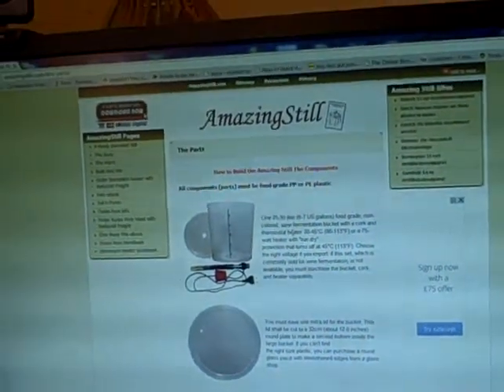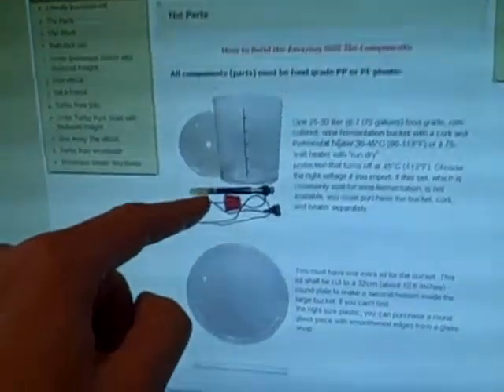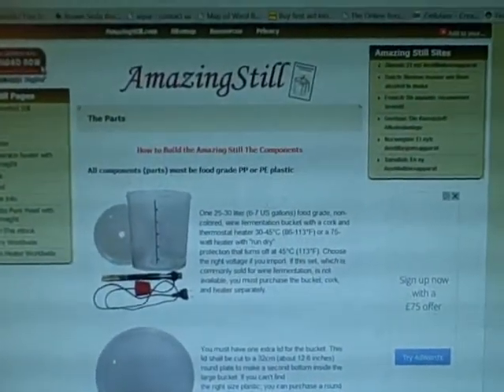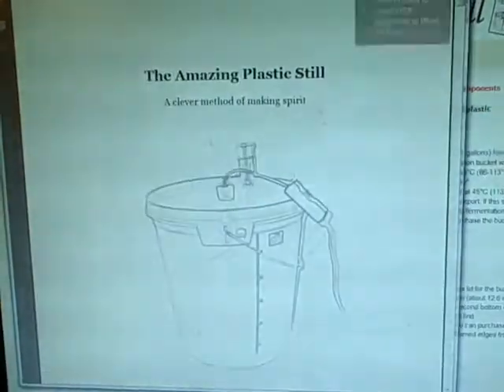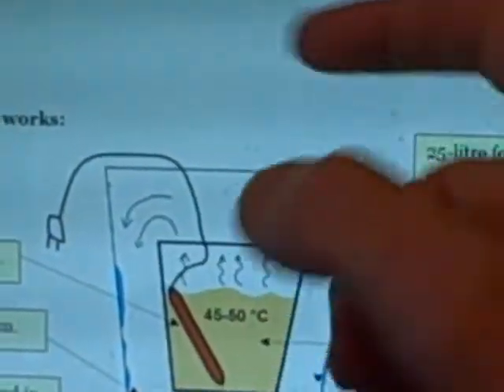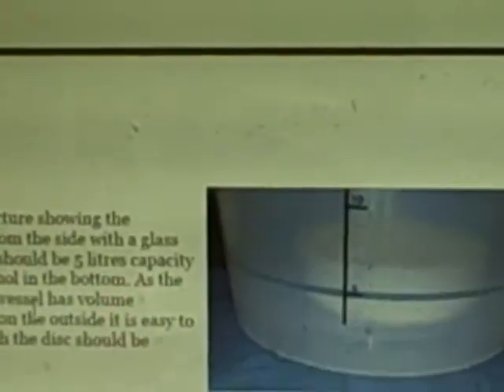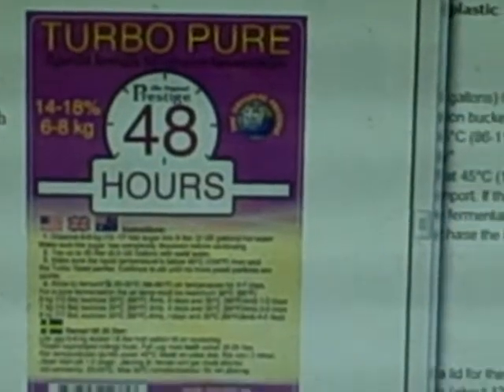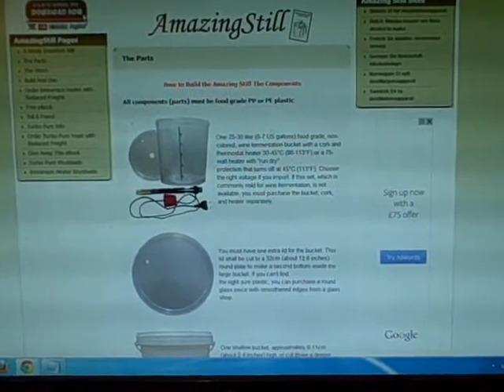Very Cheap Distiller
Distil Ethanol at home VERY CHEAPLY